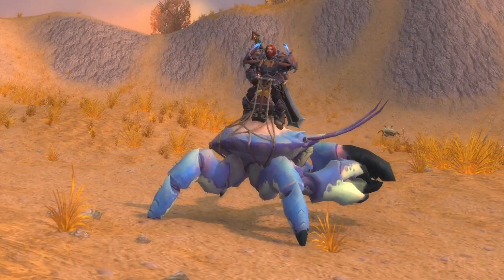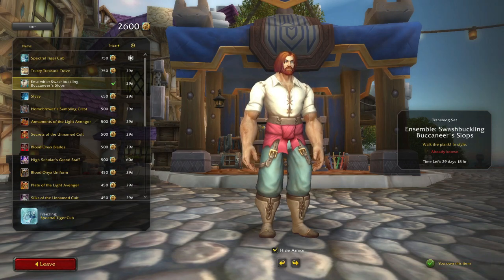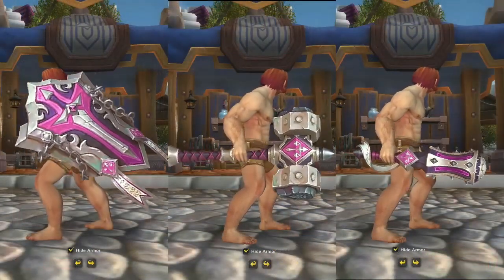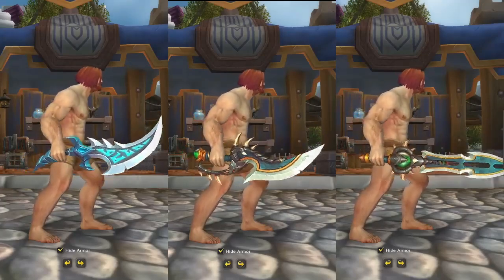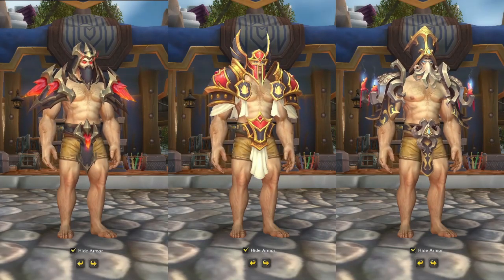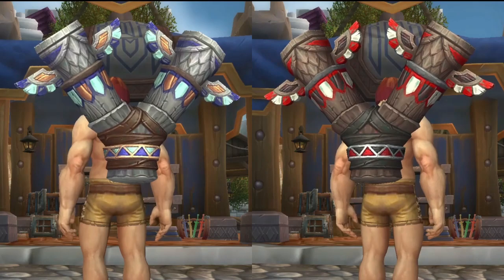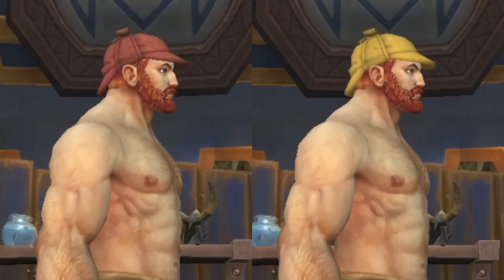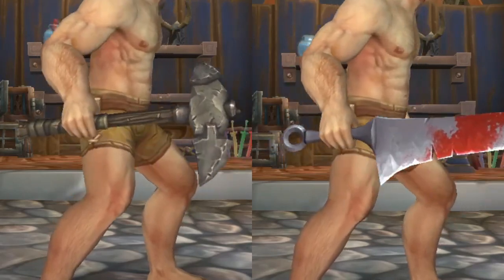World of Warcraft: September Trading Post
Timecode
00:00 Intro
00:10 Opening
00:17 Crusty Crawler
00:30 Trusty Treasure Trove
00:49 Ensemble: Swashbuckling Buccaneer's Slops
01:13 Slyvy
01:36 Homebrewer's Sampling Crest
01:52 Armaments of the Light Avenger
02:08 Blood Onyx Blades
02:45 High Scholar's Grand Staff
03:08 Blood Onyx Uniform, Plate of the Light Avenger & Silks of the Unnamed Cult
03:46 Ancestral Skychaser Totem & Ancestral Stonehoof Totem
04:12 Dread Admiral's Bicorne & Irontide Raider's Bicorne
04:38 Burgundy Cap & Yellow Tweed Cap
04:55 Watchman's Flare
05:08 Ensemble: Wanderer's Sunny Trappings & Ensemble: Vagabond's Sunny Threads
05:24 Gorian Mining Pick & Gently-Used Cleaver
05:39 Closing Out